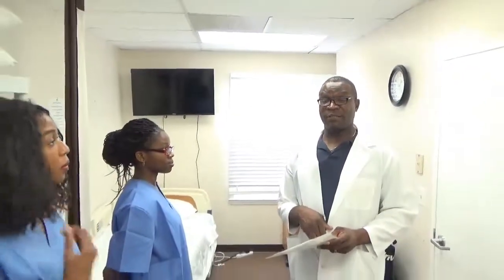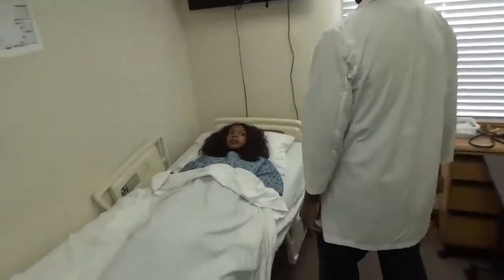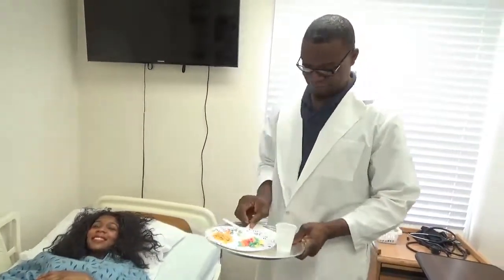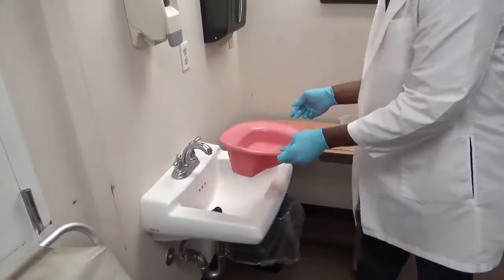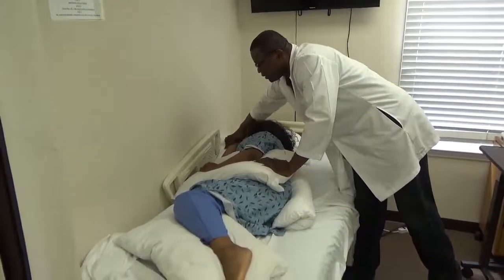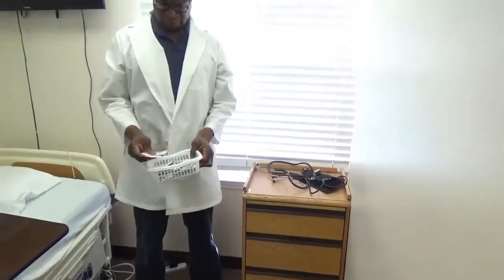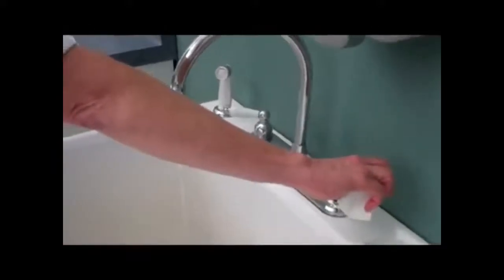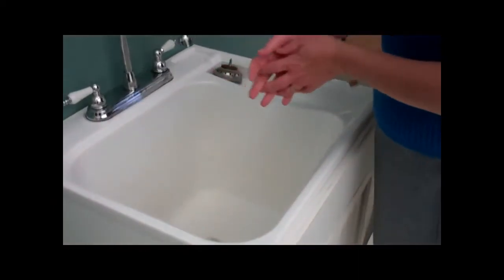Complete Training Video